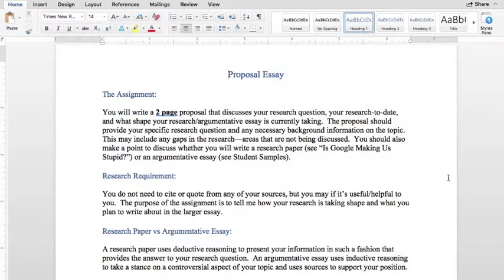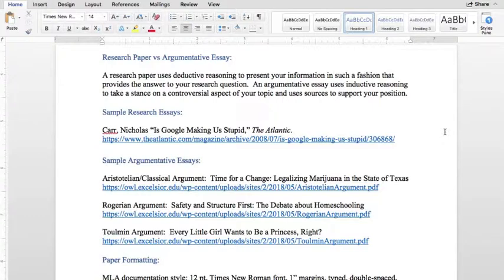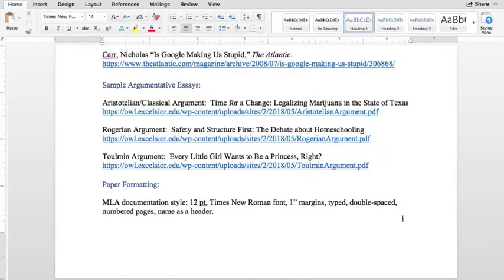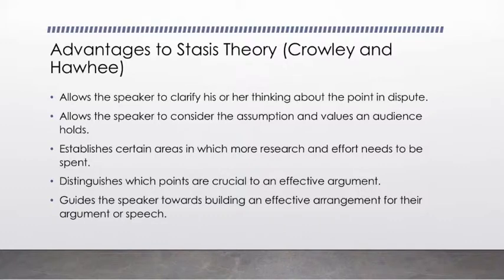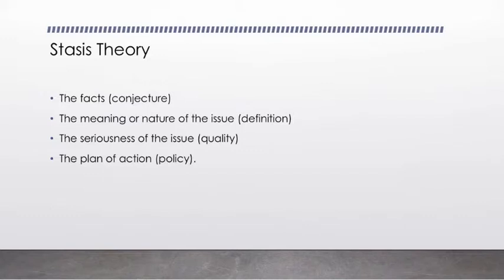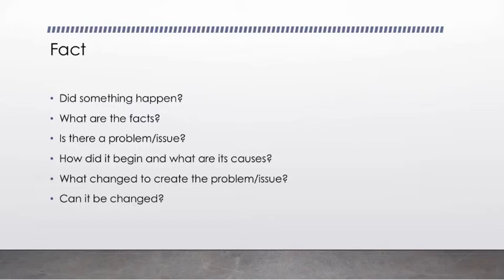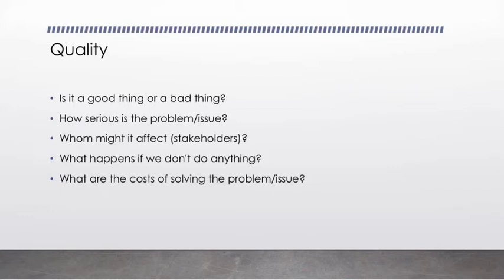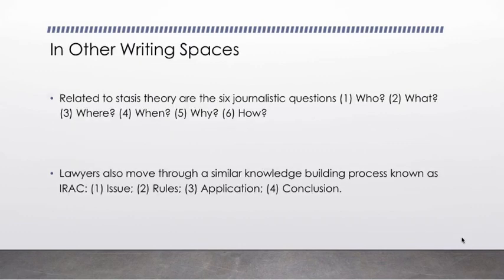Week 10 Proposal Essay and Stasis Theory